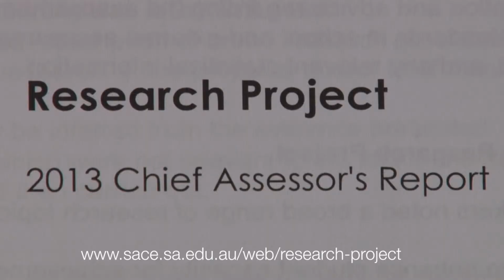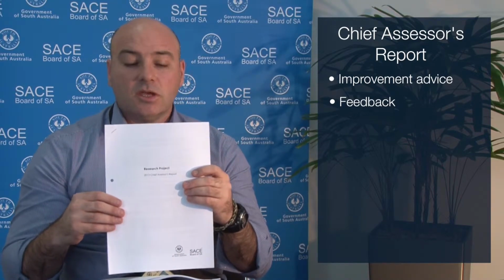Interactive clarifying activity (part 1 of 9)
The introduction provides an overview of the Research Project A and Research Project B. Luke outlines the clarification process and refers to key documents to support teachers to deliver the course.